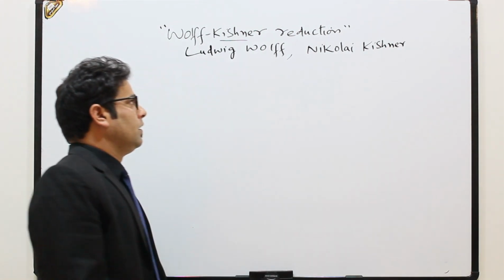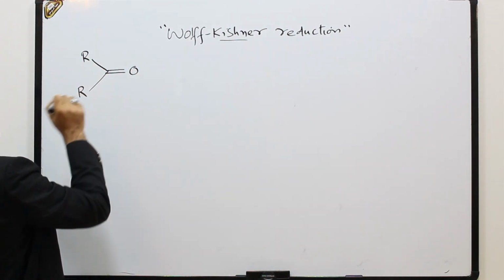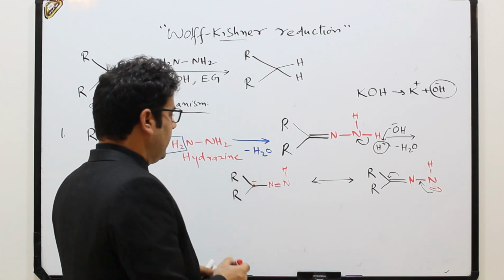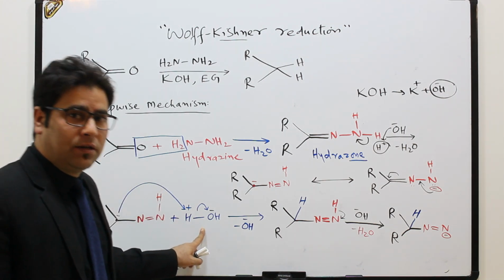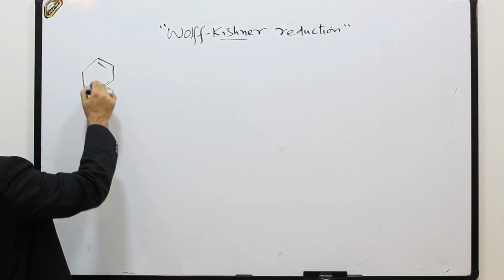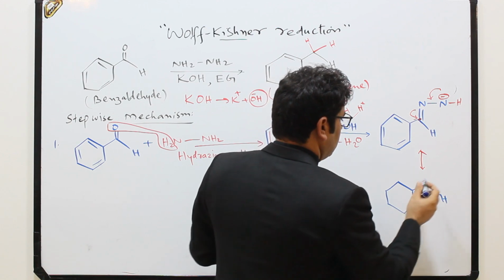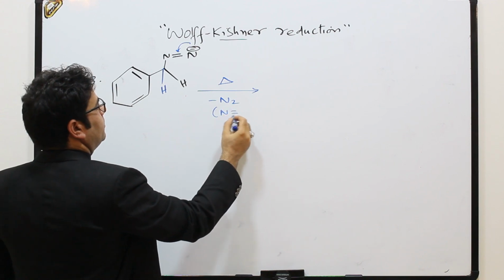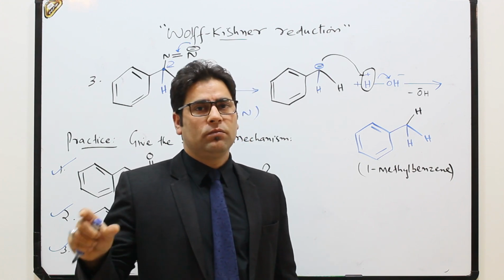"Mastering the Wolff-Kishner Reduction: A Key Organic Chemistry Reaction"?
Don't miss the practice session?